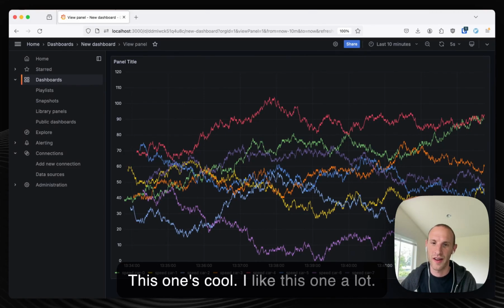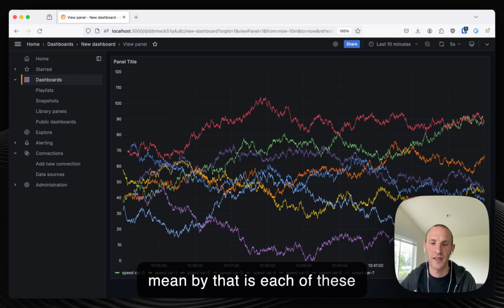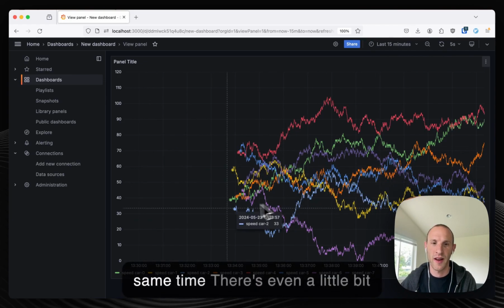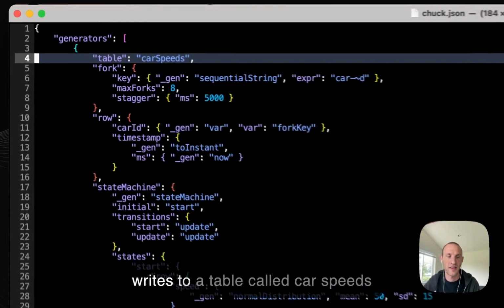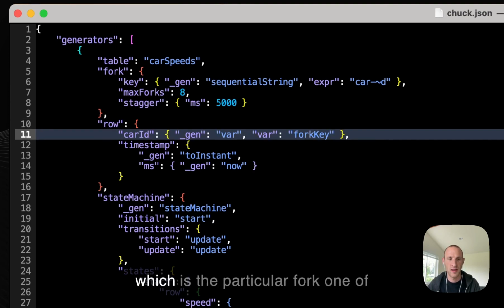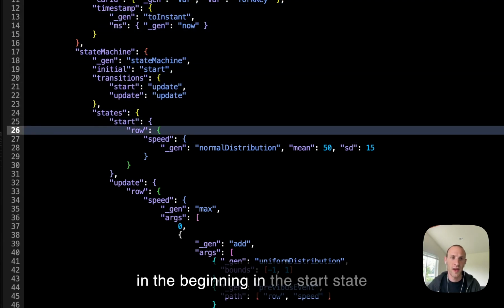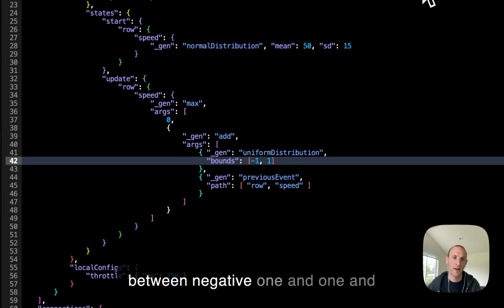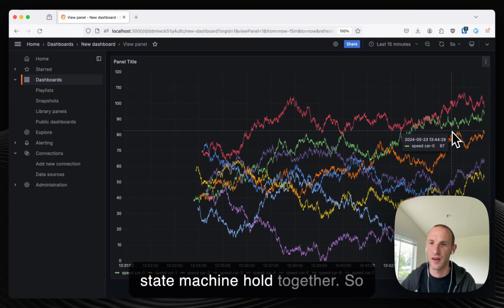Simulating cars, each reporting their speed every 250 ms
A synthetic stream of 8 cars, each reporting their speeds every 250 milliseconds.

Each car gets its own timeline and computes its speed as f(last speed + rand(-1, 1)).

You write no code to make this work. ShadowTraffic knows how to thread each car in way that is leak-free, performant, and simple to configure.